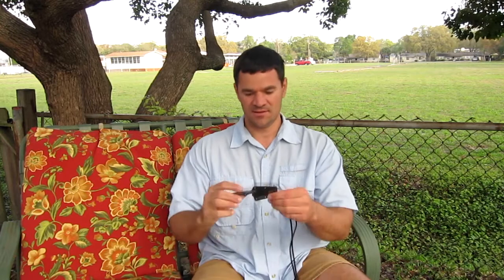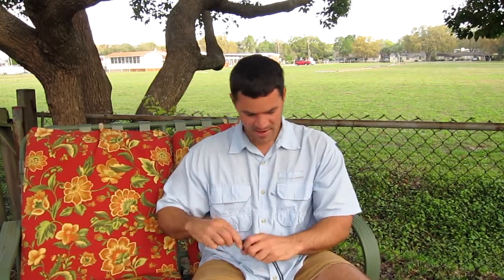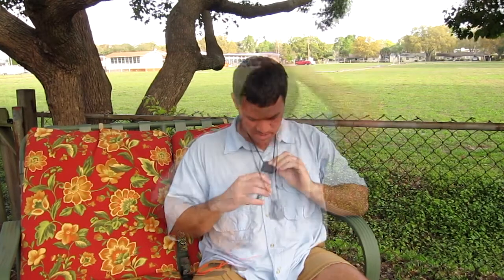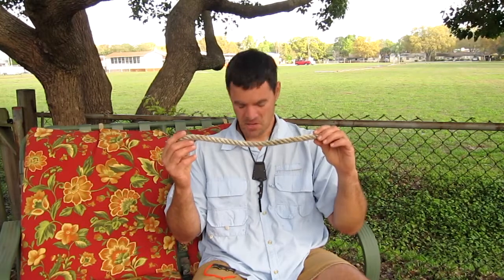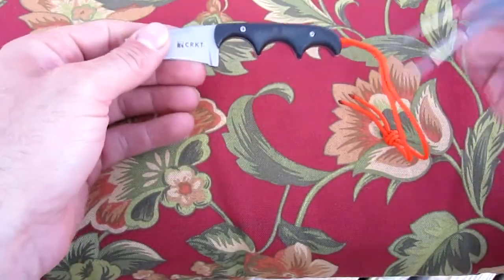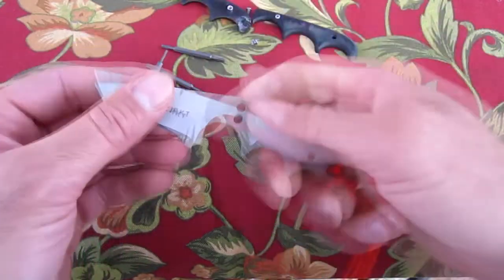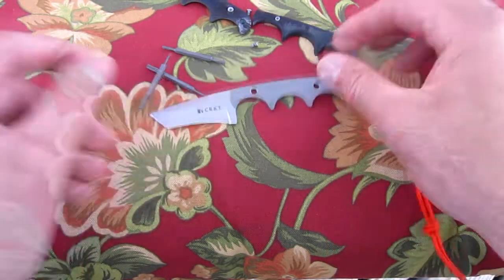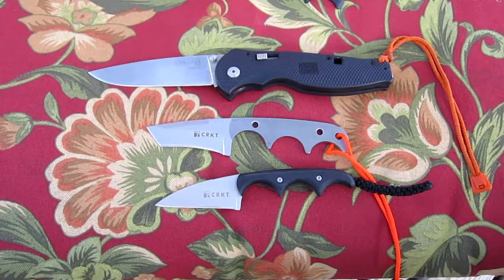Alan Folts and CRKT Knife Collaboration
recently went on a search for a replacement blade for a friend whose knife I lost diving. I found the Columbia Knife and Tool + Alan Folts minimalist fixed blade neck knife. They come in three configurations all with Kydex sheaths.